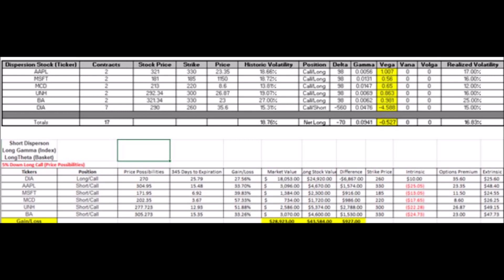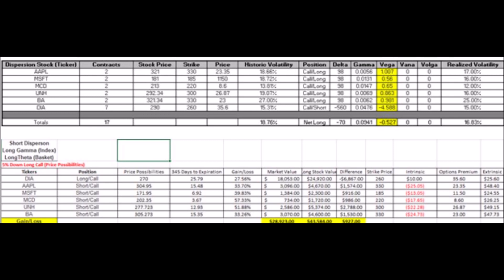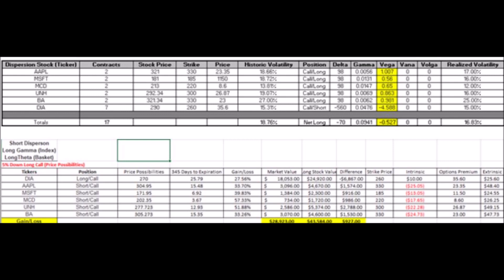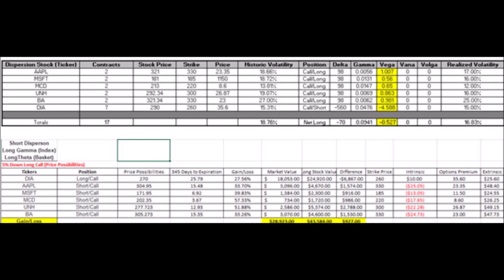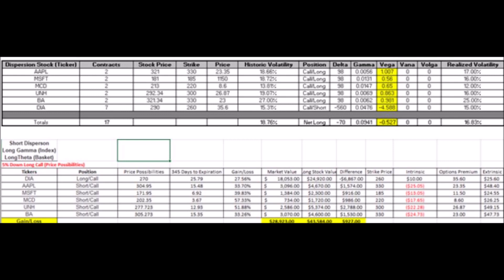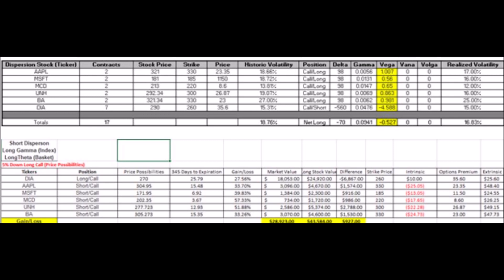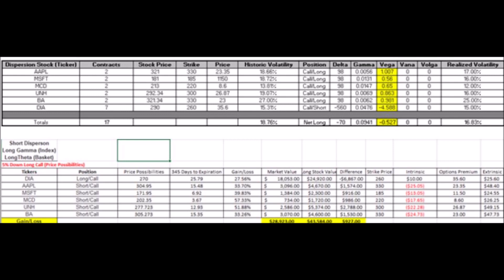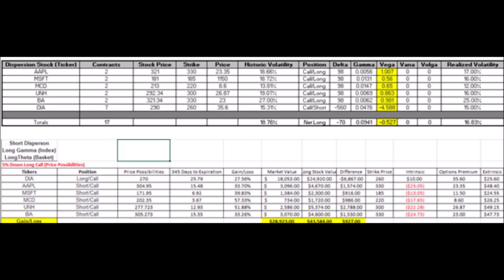Traderfirstyear 2020 Dow Short Dispersion Trade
Trading Long or Short Dispersion via Dow Components (I am bias to Short Dispersion given my overall market outlook & belief realized volatility will rise this year)

 If we are all assuming
(1.) Decelerating Global & Domestic Economy
(2.) A relatively slight increase in Global and Domestic Realized Volatility -

Then I would recommend looking into two options on Dispersion Trading. If volatility is expected to send correlations to 1 then you should be short dispersion trade, but if you think Central Bank Stimulus & Balance Sheet expansion will continue to dampen realized volatility you may want to go Long Dispersion Trading equity correlations may continue to be slightly less correlated in a low vol environment versus the heavy correlation typically exhibited during large increases in realized volatility

 I am a big fan of Dispersion on the DOW & Components 30 large well-known stocks easy to follow and create your own basket of individual components to trade against the Index. I am long dispersion, short Volga, (ie vol of vol) )
Correlation Trading involves movement of Vol of Vol (VOLGA) they need to move together for the trade to work depending on how you put the trade on
I like to use a Vega-Weighted - This means the index vega is equal to the sum of the single stock vega. If both the index and single stock vega rise the legs of the trade offset each other - no loss - no gain - Why the Vega weighting of the Index & Single Stock equals or has zero vega

If you decide to go long dispersion you are short gamma (index) & short theta (long basket)

If you decide to go short dispersion you are long gamma (index) & long theta (long basket)

Step 1 - Figure out if you want to be long or short dispersion
Step 2 - Pick the Components (Individual Equities you want to either write calls (short) or buy calls (long)
Step 3 - Sum the Vega Exposure
Step 4 - I picked expiration dates on the components of 9/18/2020
Step 5 - I picked expiration dates on the index of 01/15/2021